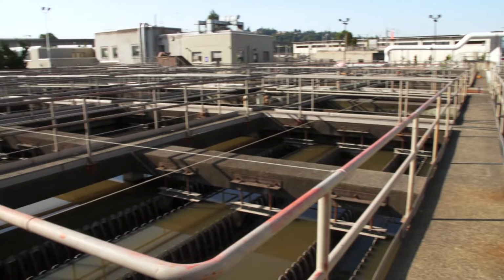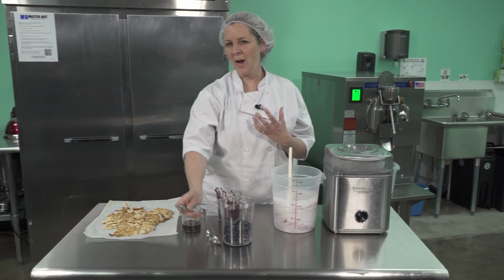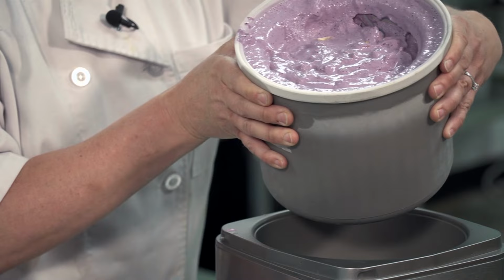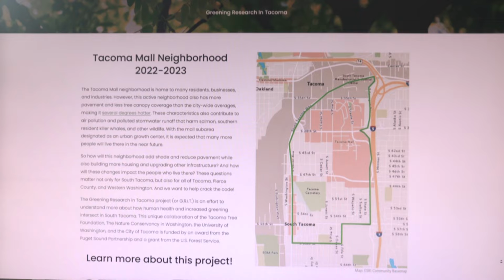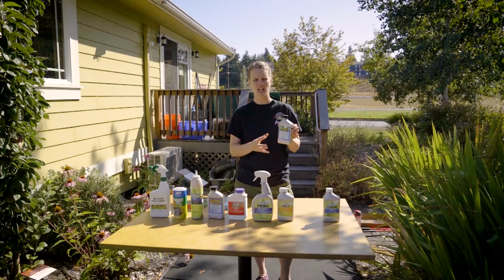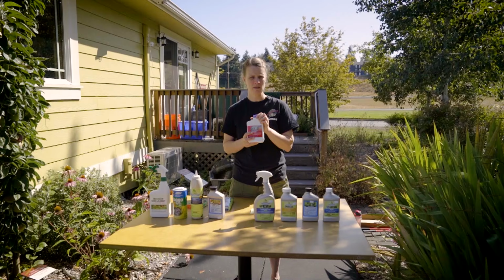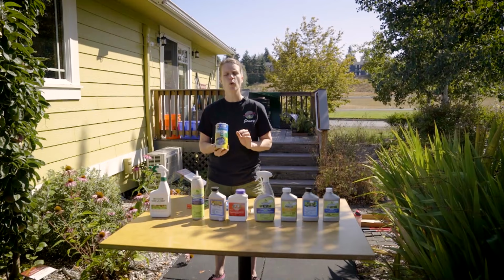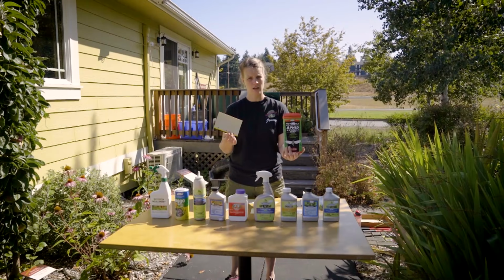Urban Green - Episode 39 - August, 2023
In this edition of Urban Green, we'll look at a project that updated the electrical system at the City's Wastewater Treatment Plant.  We'll revisit an all-natural Ice Cream maker and then share a quick tip on making a mold remover for outdoor furniture.  We'll then learn about Greening Research in Tacoma, and then the show will close out with a segment on non-toxic solutions for weeds.